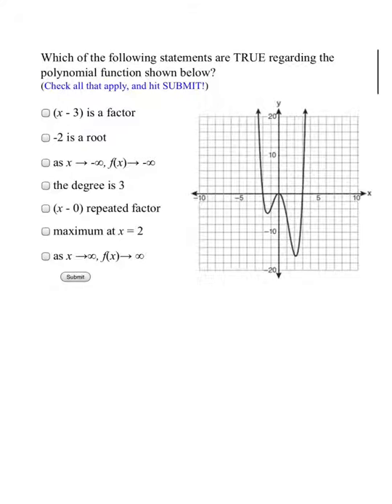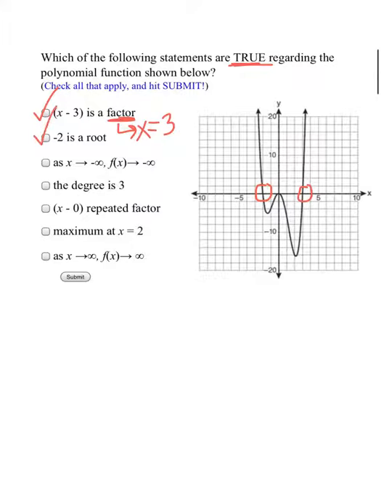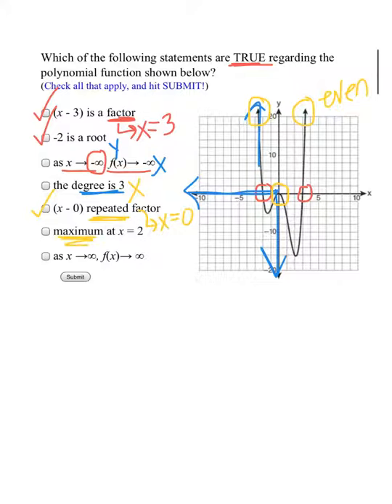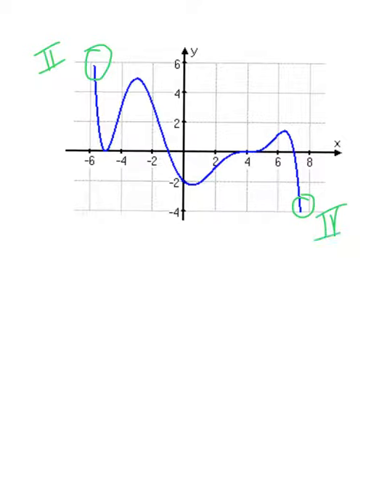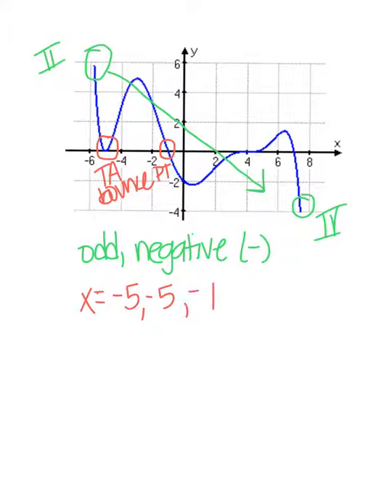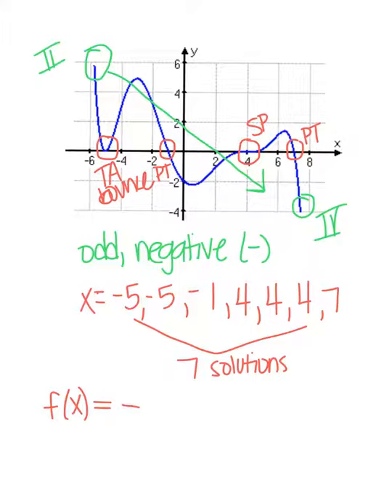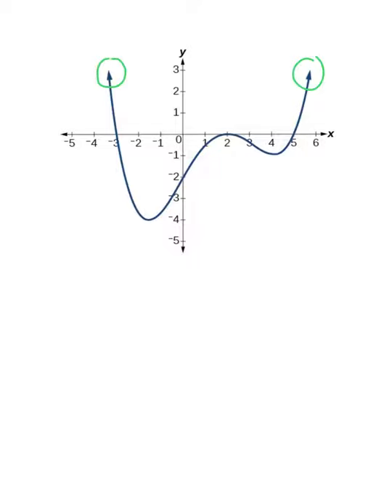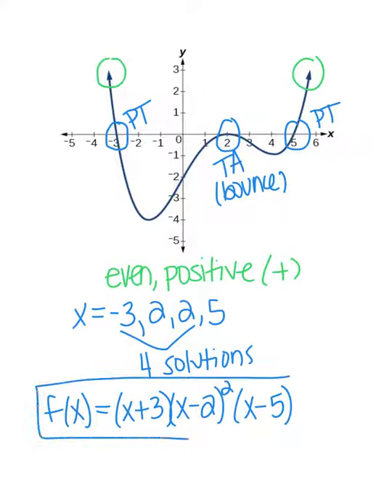Graphs of Polynomial Functions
This video goes over some of the vocabulary and notation associated with the graphs of polynomials and how a graph relates to is equation in factored form.